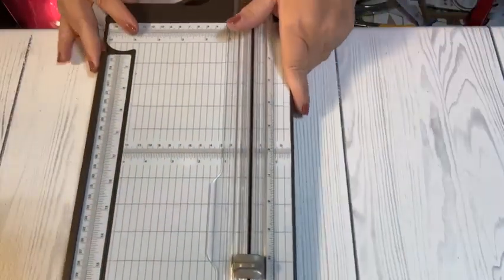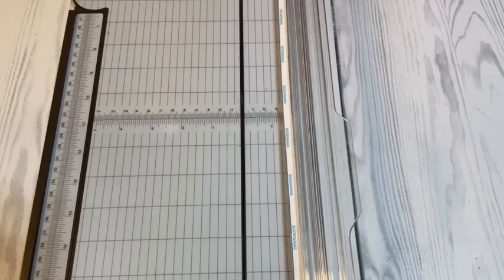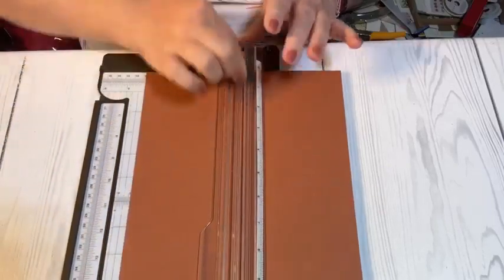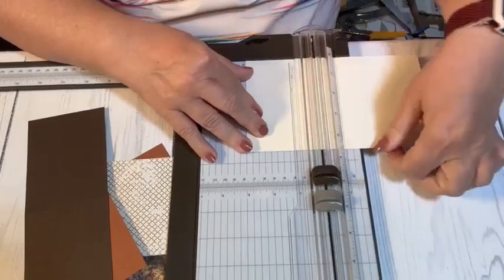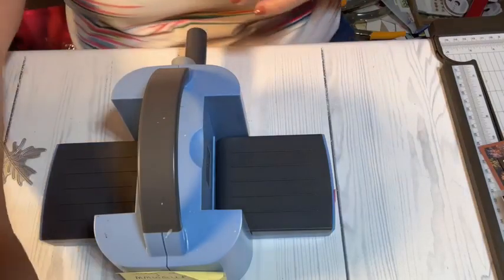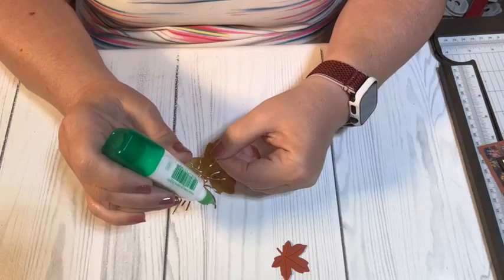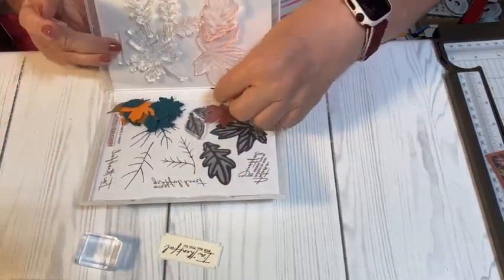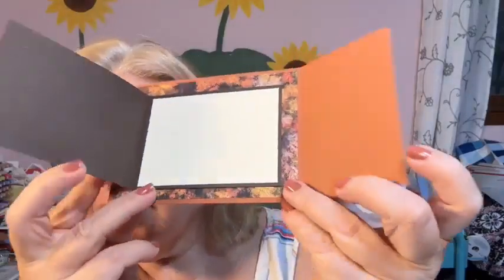Card Making 101: Session 4 - More to know about your Paper Trimmer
Card Making Basics 101: More things to know about your paper trimmer and and we’ll make a beautiful card too!